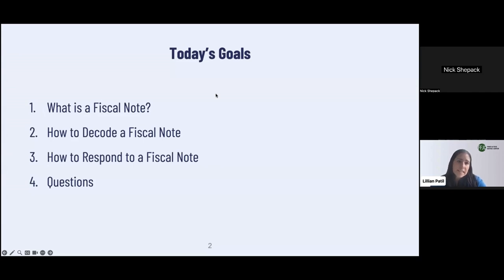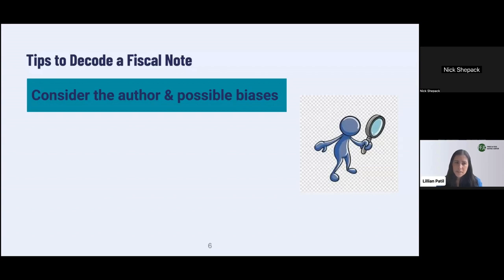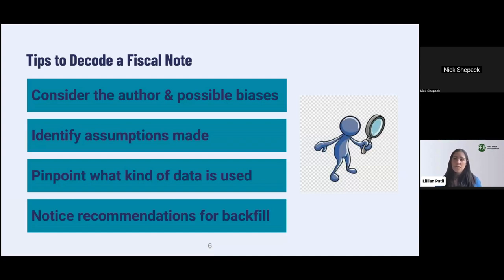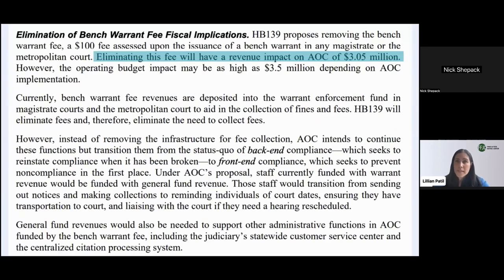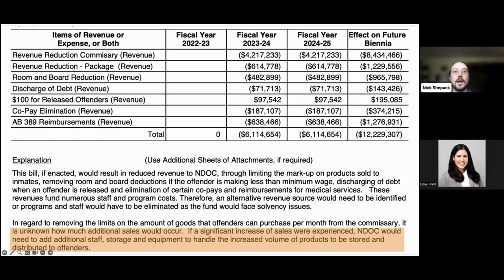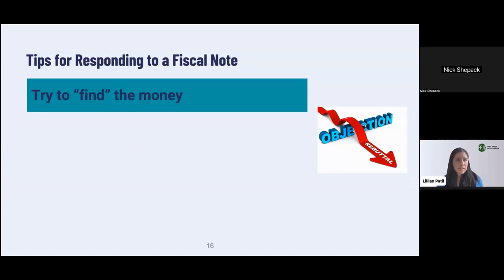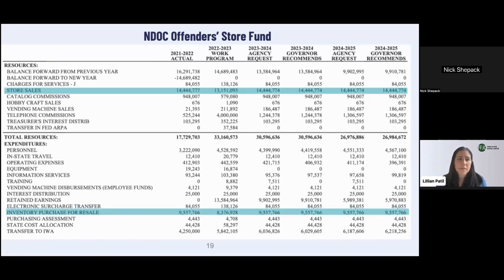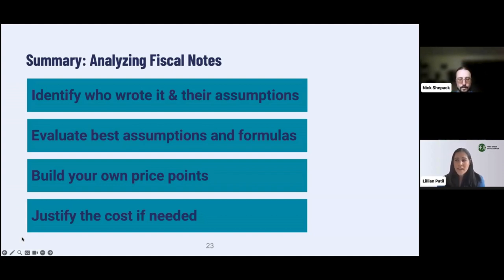How to Analyze a Fiscal Note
In the second installment of FFJC's Budget Series, we'll dive into fiscal notes. Fiscal notes outline the estimated net impact of legislation on government finances. Every part of a fiscal note has useful information for advocates — from who wrote it to what agencies are impacted, and more.

*Read and understand fiscal notes
*Analyze fiscal notes to understand the author, audience, and how they made their calculations
*Challenge a fiscal note, and use your challenges to advance reform